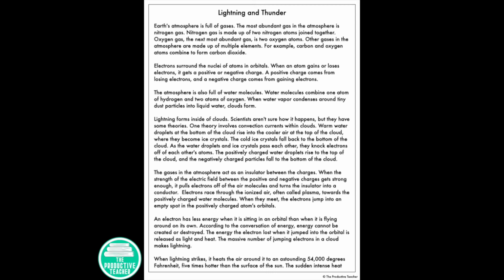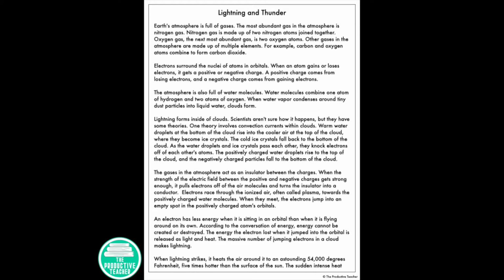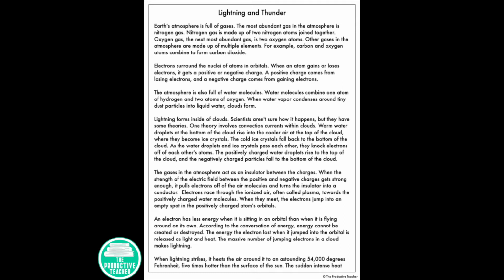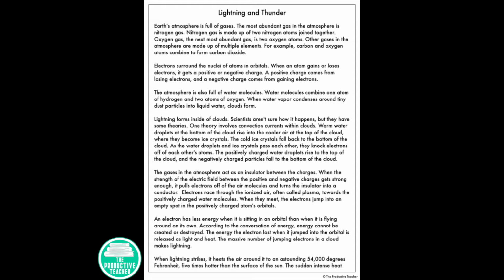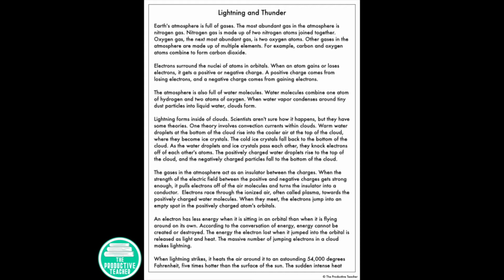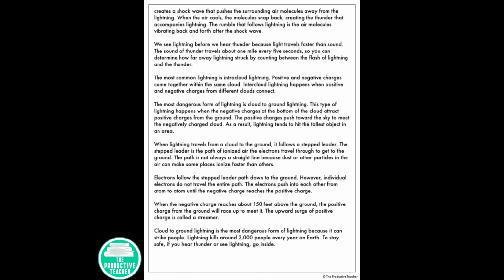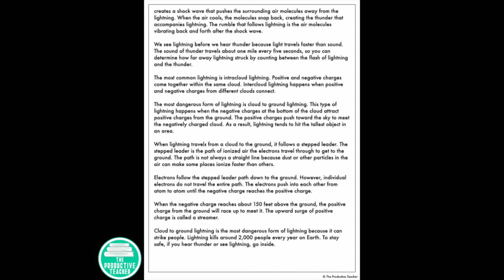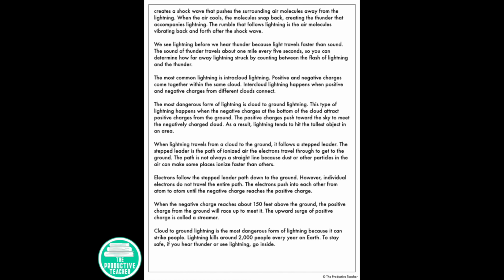Lightning and Thunder Reading Passage Read Aloud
Listen to me read my reading passage on lightning and thunder.

Want the reading passage and supplementary materials? Get them here: